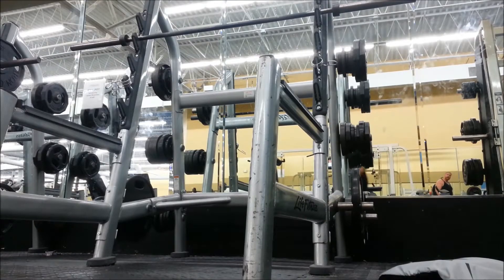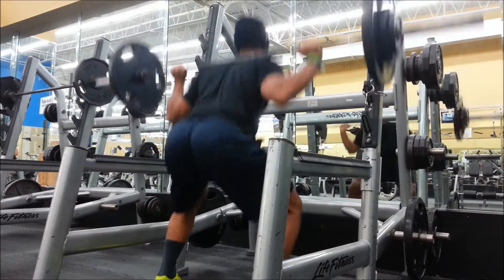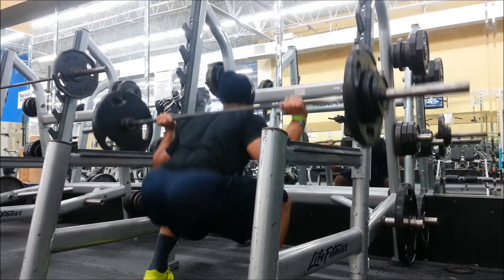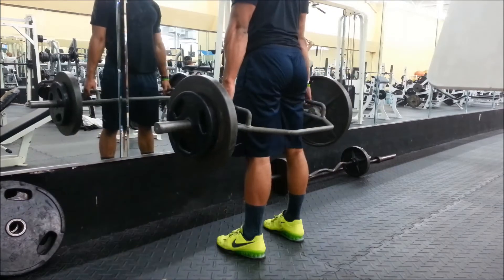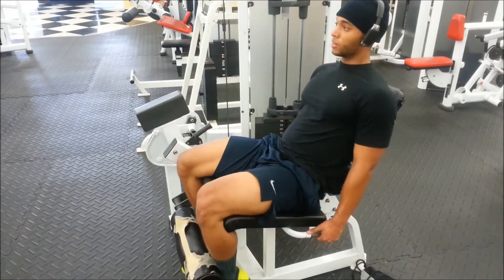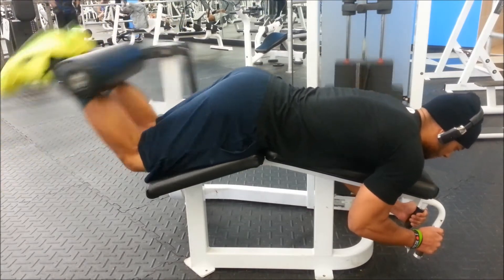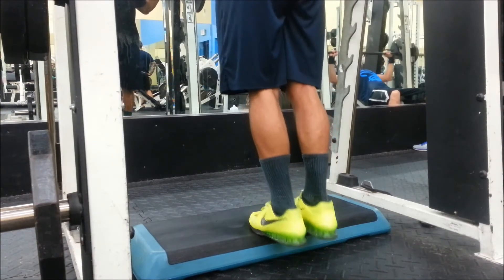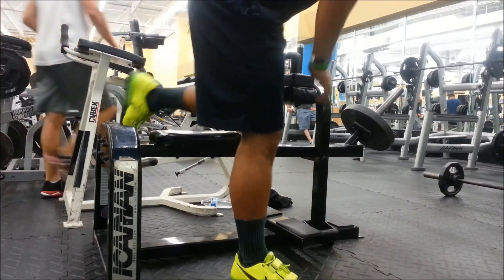700 REP WORKOUT | High Volume Legs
This is my full leg routine for my first leg day of the week. If your afraid of high volume then this routine may not be for you. If your looking to switch up your leg routine or try something new and intense by all means give this routine a go!

Exercises, Sets, and Reps:

Squats 5x20
Deadlift 5x20
Close Feet Leg Press 5x20
Leg Extensions 5x20
Lying Leg Curls 5x20
Standing Calf Raises 5x20
Seated Calf Raises 2x50